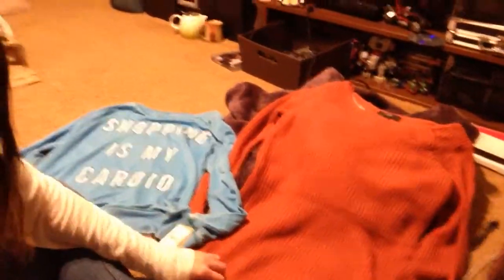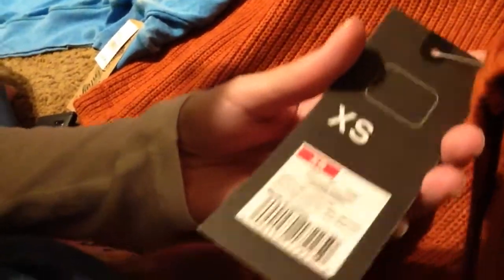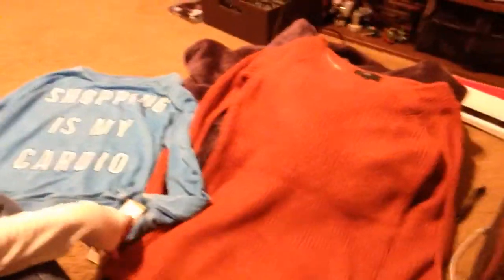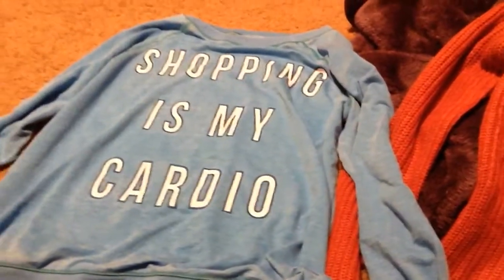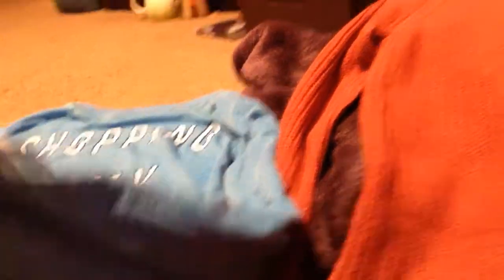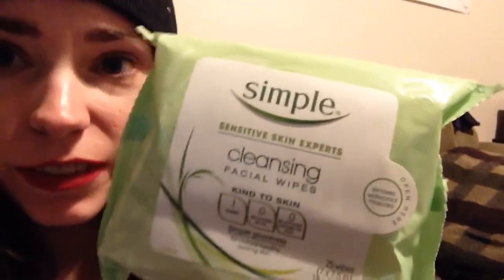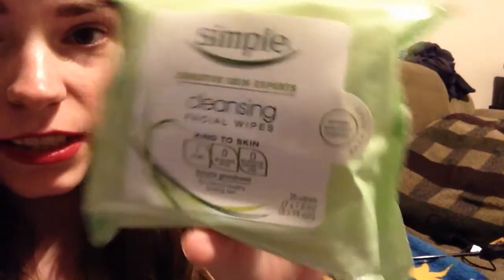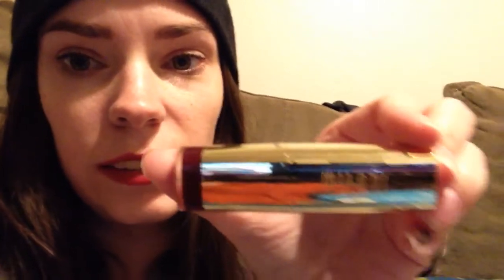Target & CVS Haul! Nov 2013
Target:
- Mossimo Orange sweater $27.99 on sale for $16.97
- "shopping is my cardio" sweater L.O.L. Vintage $19.99
- Mossimo studded black beanie $12.99
- Simple facial wipes
- e.l.f. Eyebrow kit in medium

CVS:
- Rimmel London Kate Matte in 107
- Milani in Sangria